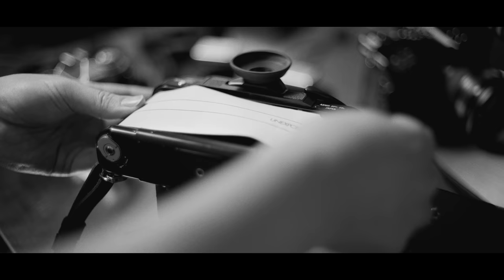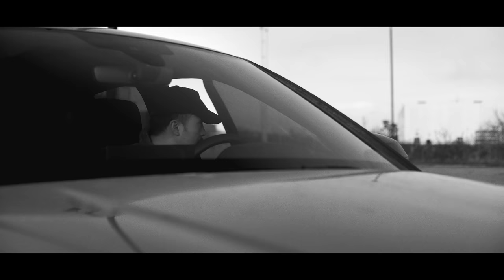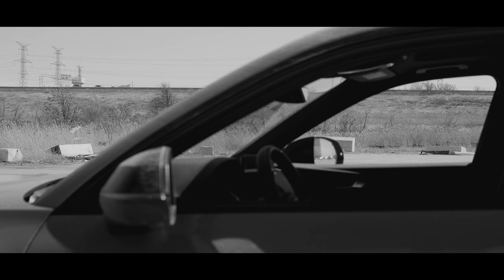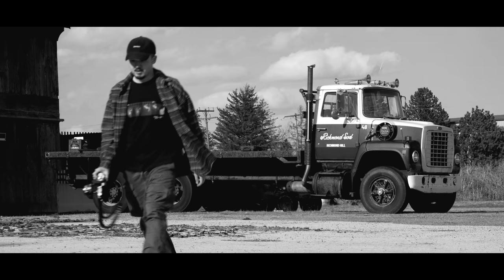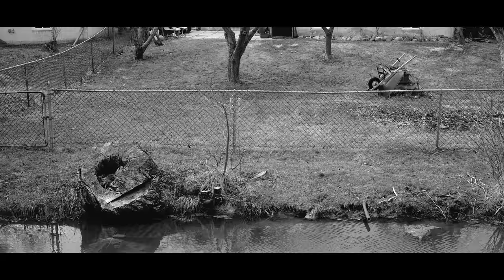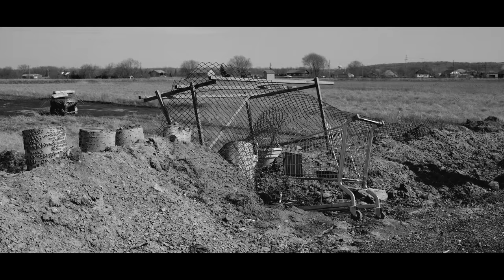Trying something different with black and white film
Exploring the quieter parts of my city and trying something new with black and white film.

PRINTS of my photos are now available for a limited time only.

Gear used to film this video:
Leica SL2s
Nikkor 28mm F2.8 AI-s
Nikkor-S Nippon Kogaku 50mm F1.4
Nikkor 135mm F2.8 AI-s